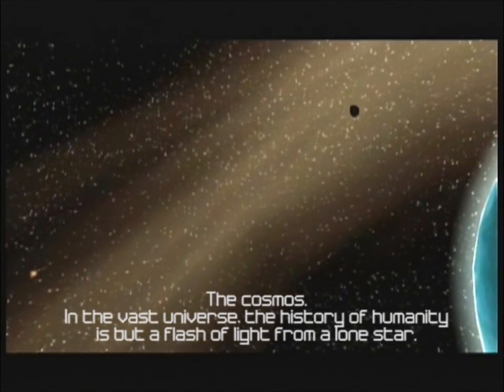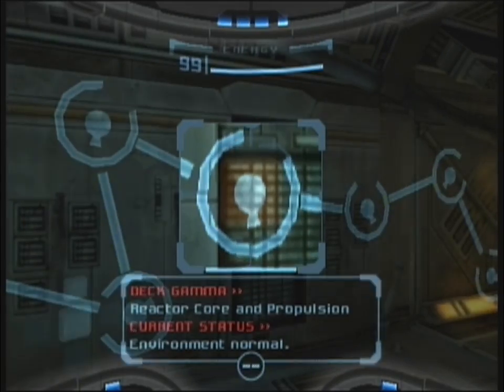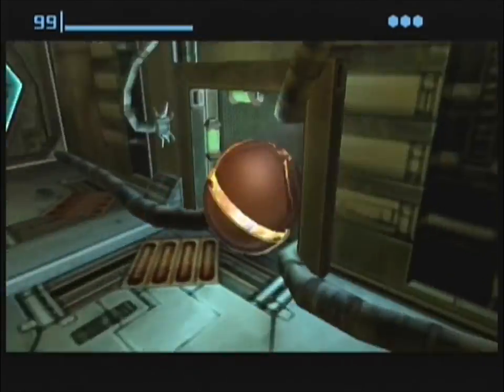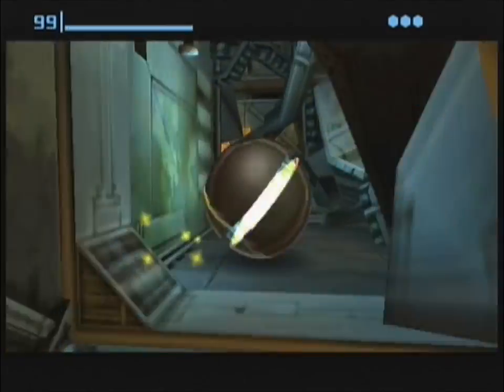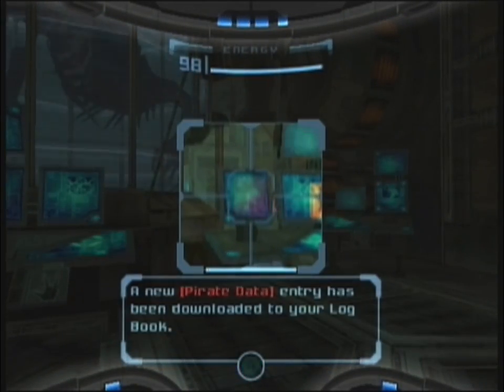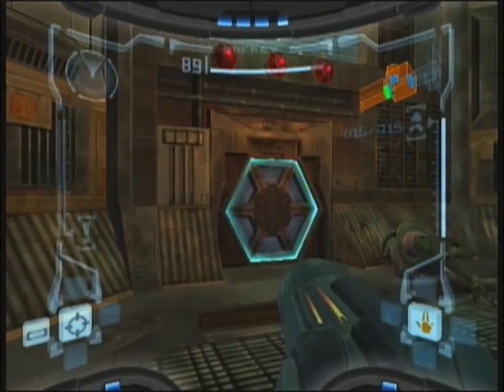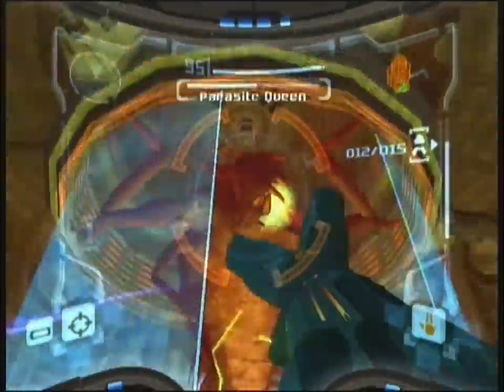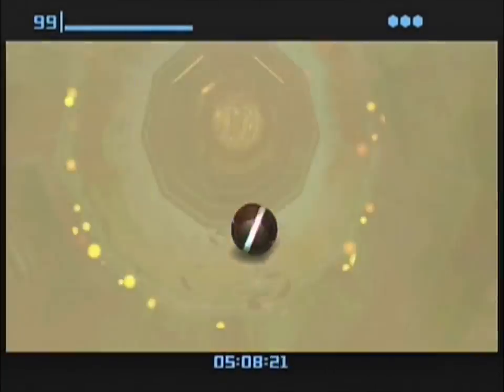Let's Play Metroid Prime 01 - Forgive and Frigate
Samus is friend of all life forms. Self defence.

Voices in this video:

Buttons - Parasite
RJWaters2 - Auto Defence Turret
King Kool - Log 09.992.3
Heavy Sigh - Parasite Queen
Robust Laser - Research entries